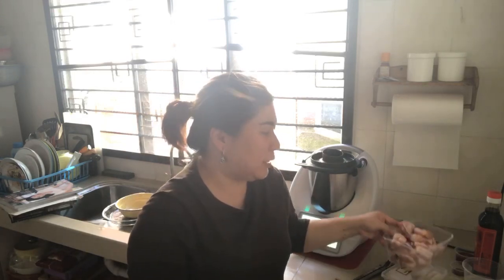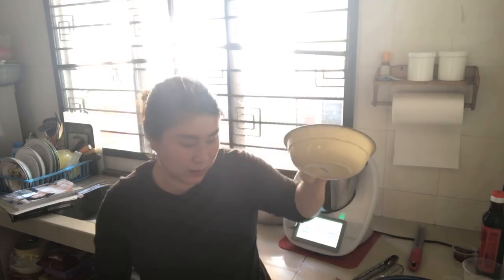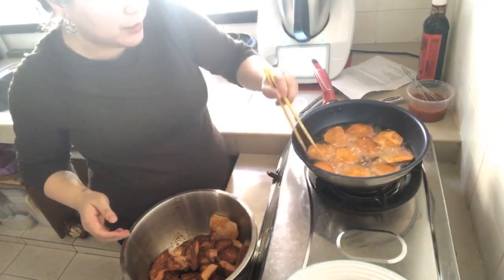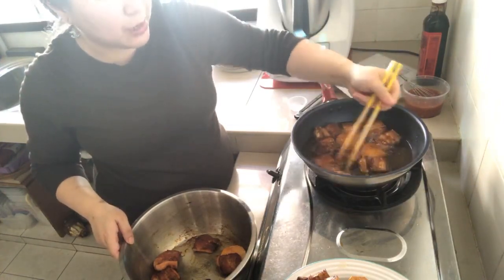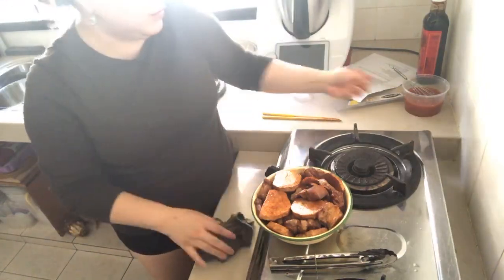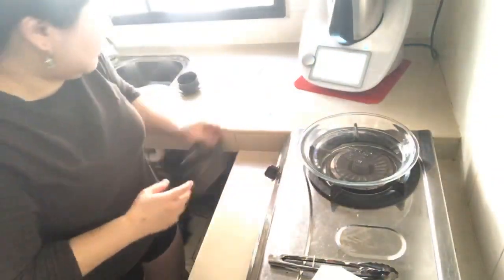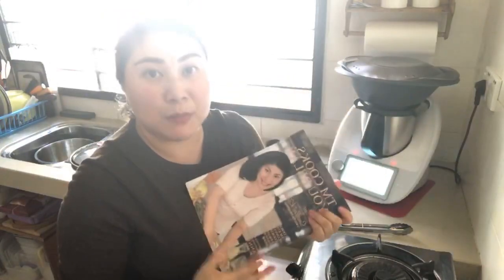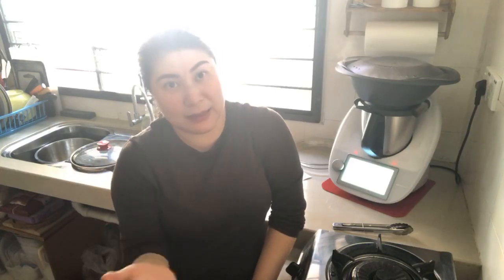PART 1 - LIVE VIDEO MAKING PORK BELLY WITH YAM